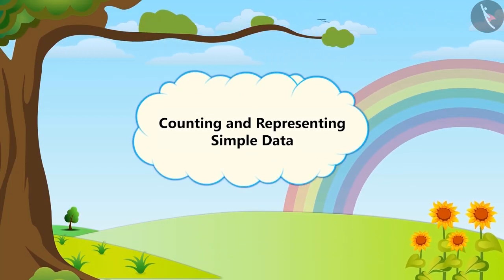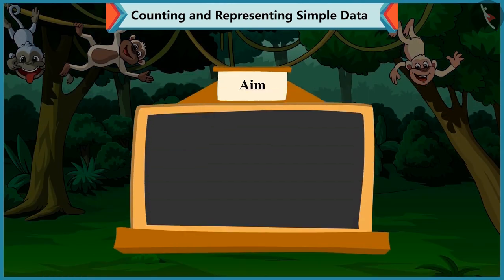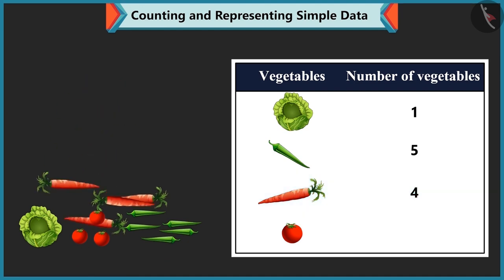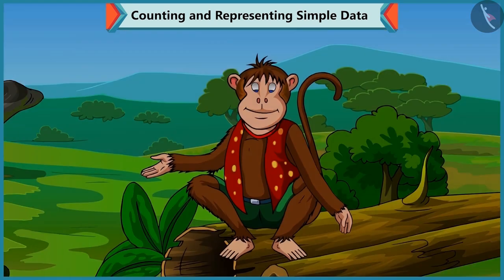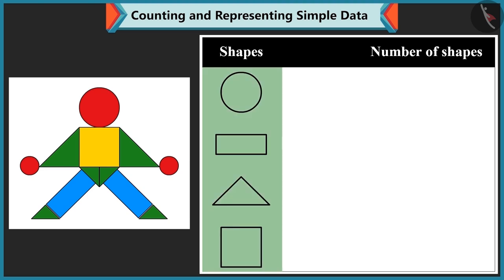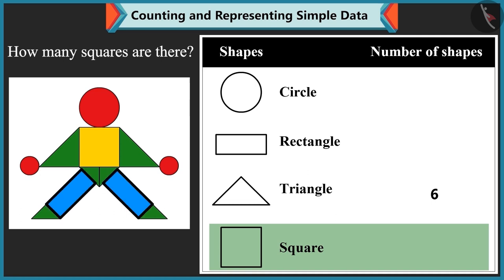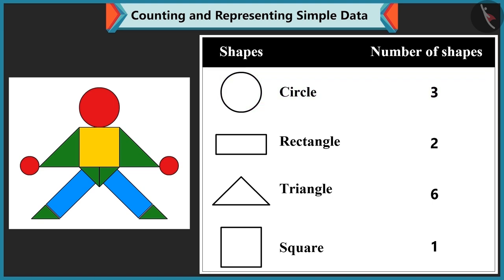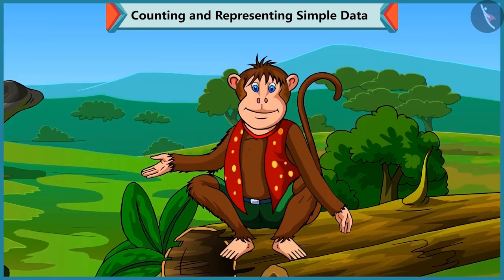Collection and Representation of data | Part 1/3 | English | Class 1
Collection and Representation of data  | Part 1/3  | English | Class 1 | NCERT

Collection and Representation of data  | Data handling | Grade 1 | NCERT | Data Handling

Welcome to part 1 of Collection and Representation of data . In this video, we will discuss the concept of Collection and Representation of data .